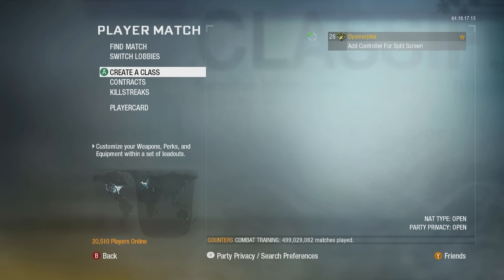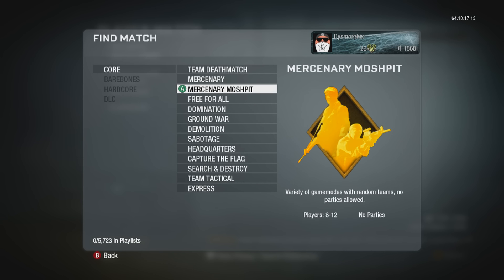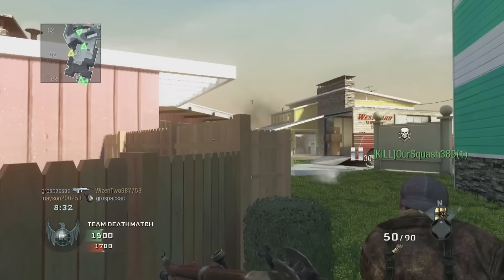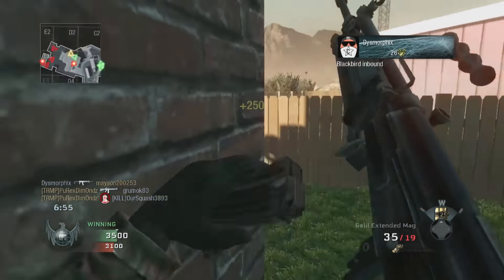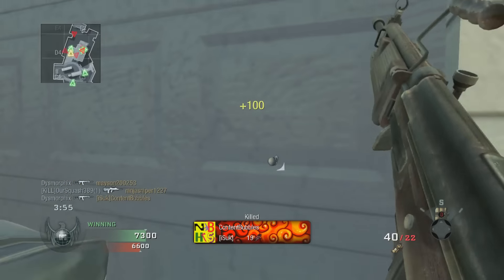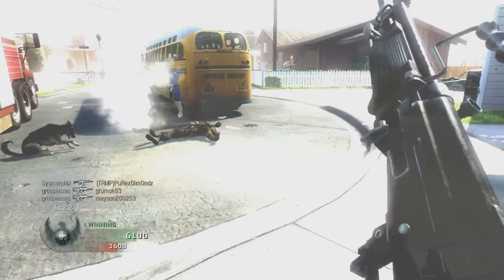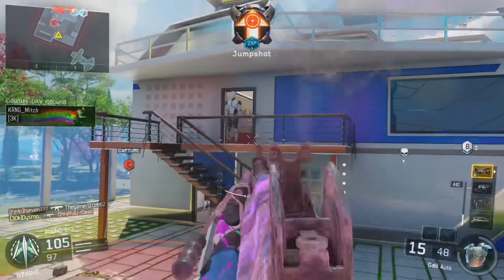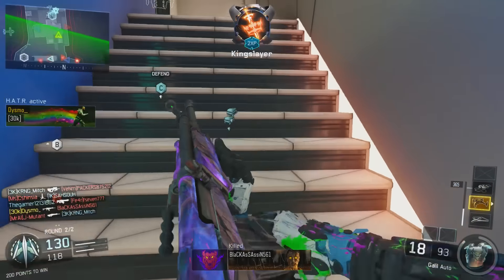BO1 GALIL Vs. BO3 GALIL "Nuclear"! THE GALIL 6 YEARS LATER! WHICH COD DID IT BEST?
I hope you enjoyed today's video BO1 GALIL Vs. BO3 GALIL "Nuclear"! THE GALIL 6 YEARS LATER! WHICH COD DID IT BEST?!